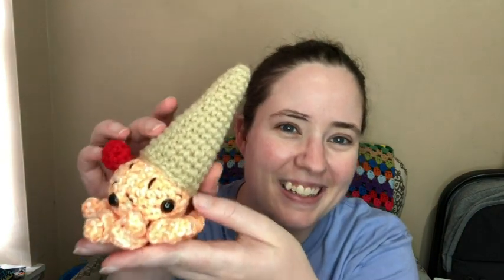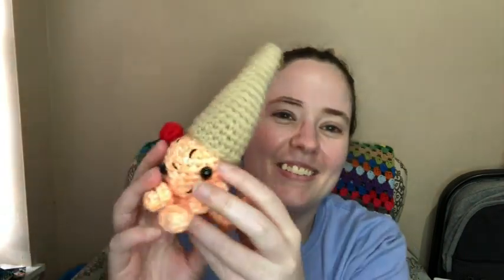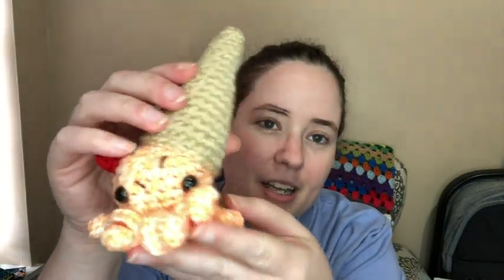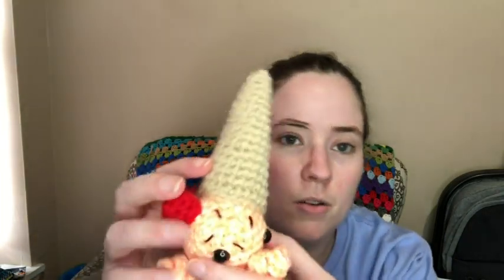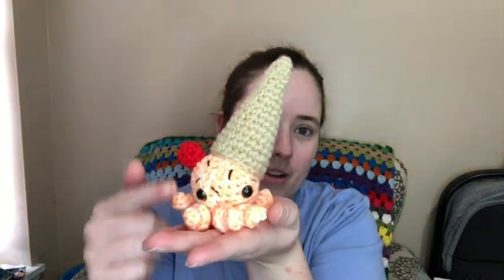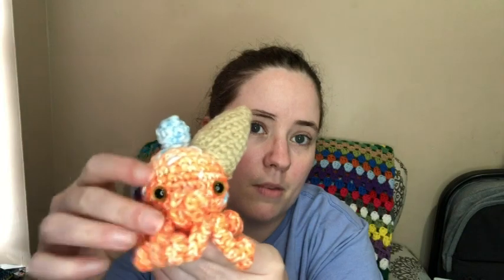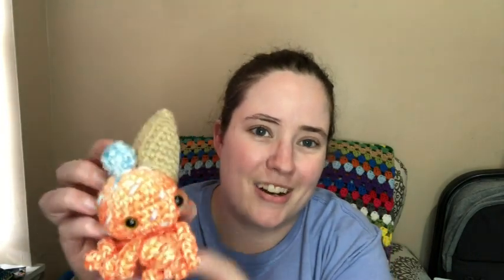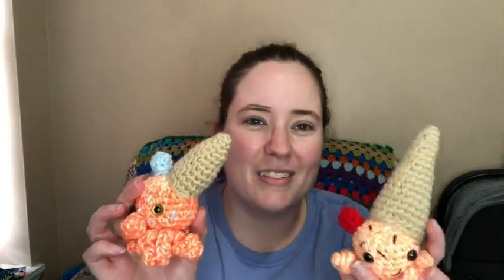National Holiday Crochet #35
Happy Mail
Ella Roberts